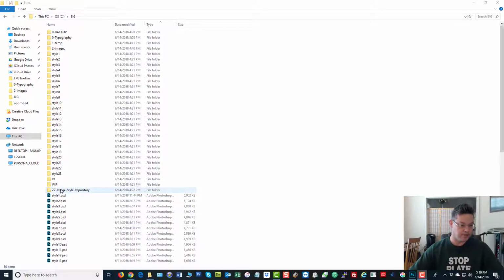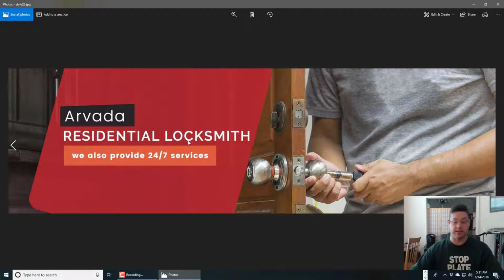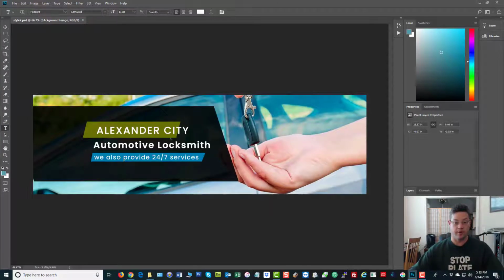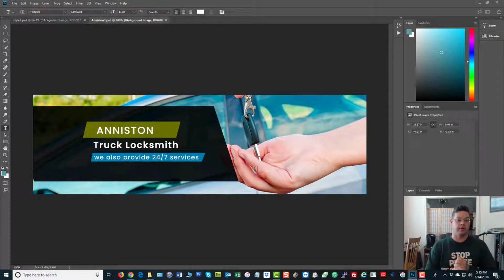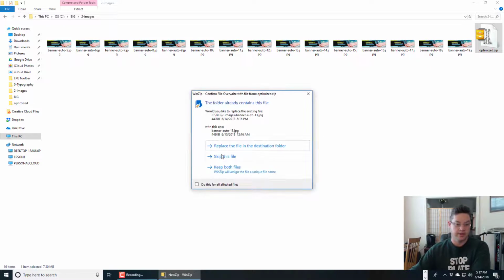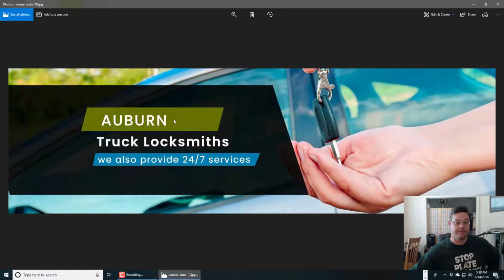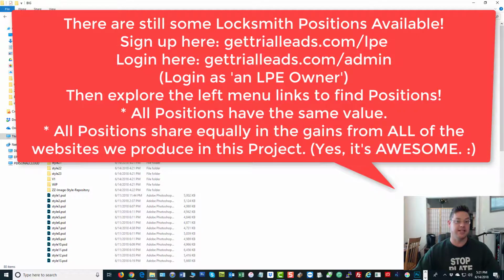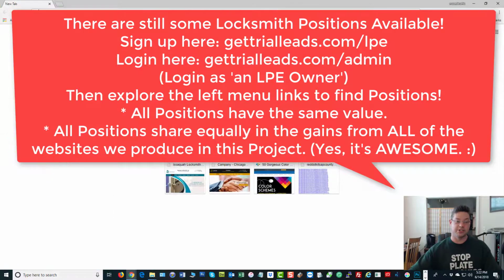Locksmith Project Automation Update: June14 (1 of 3)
Imagine this... it took us 1.5 years to build 3000 websites for our locksmith client. Now, we have built the automated power to replicate the same output within a WEEK. (For ANY industry.) Make sure to watch this 3-part Video Update - don't miss out!

I'm glad you're coming along for the ride!  :)